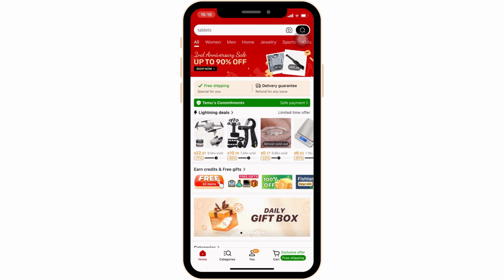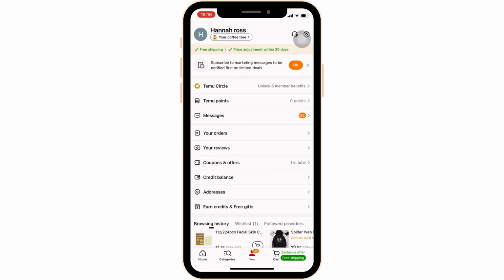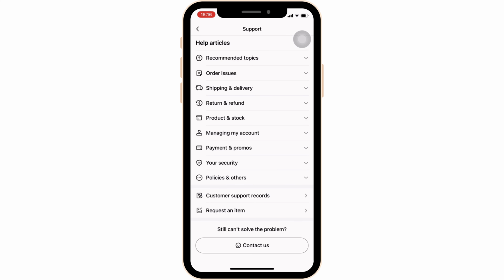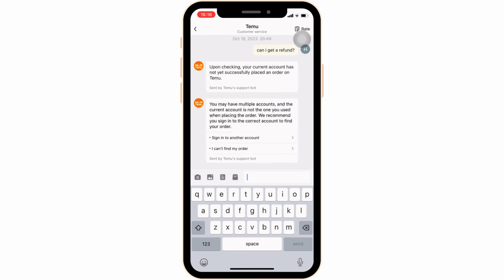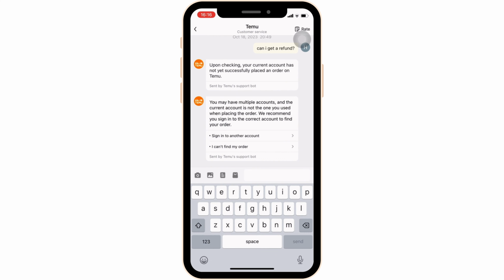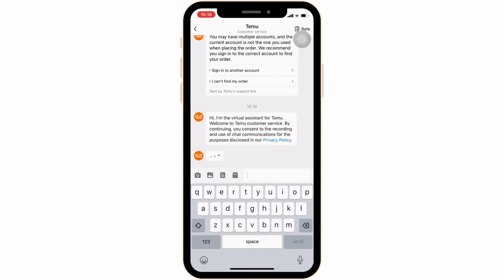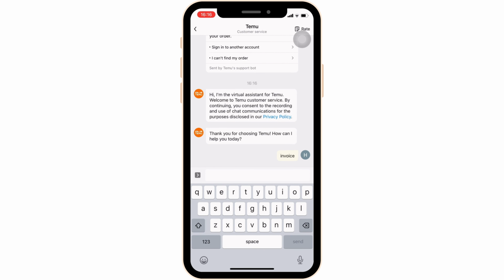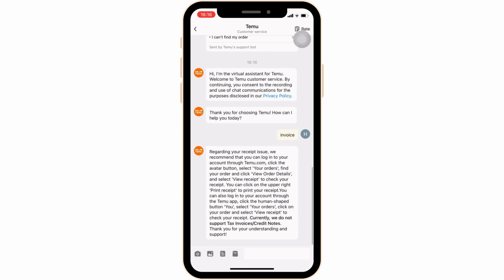How To Get An Invoice From Temu (2024)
Need an invoice for your Temu purchase? This guide will show you how to easily obtain and download your invoice from Temu in 2024.

Timestamps:
0:00 - Introduction
0:15 - Getting an Invoice from Temu